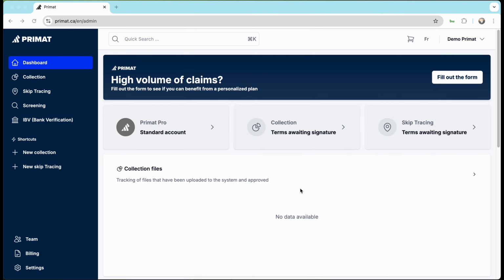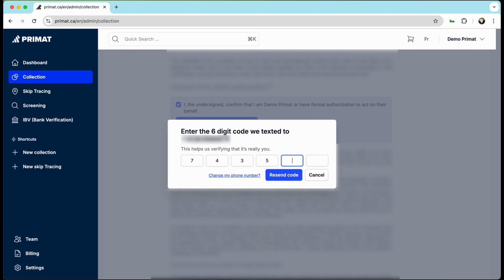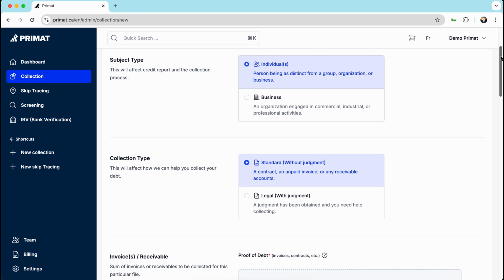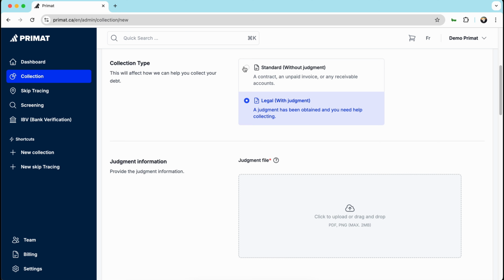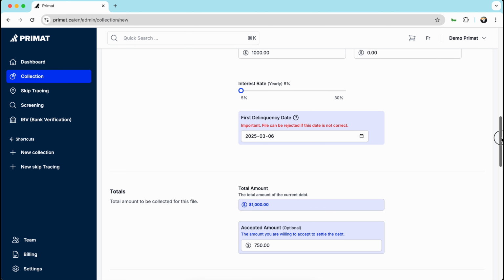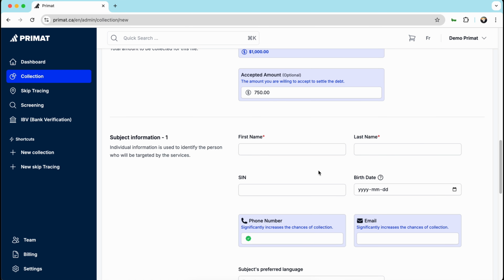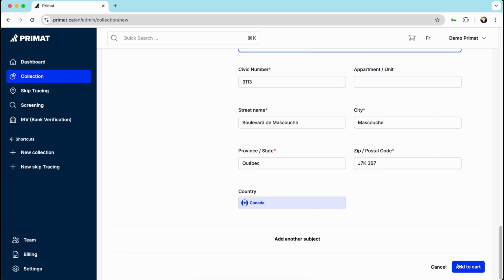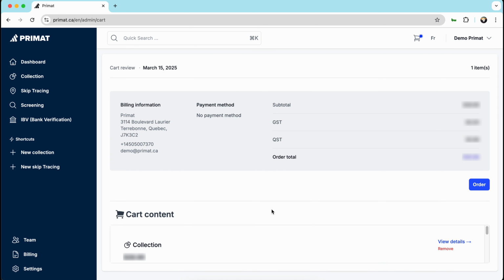Tutorial: Opening a Debt Collection File – primat.ca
Welcome to this detailed tutorial to help you easily start a debt collection service.